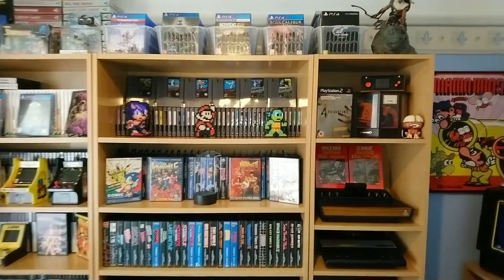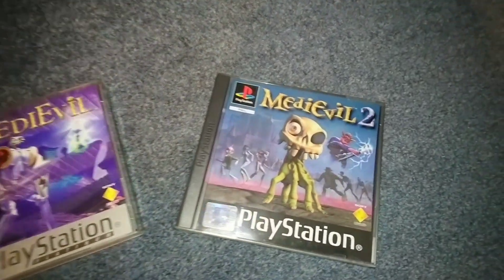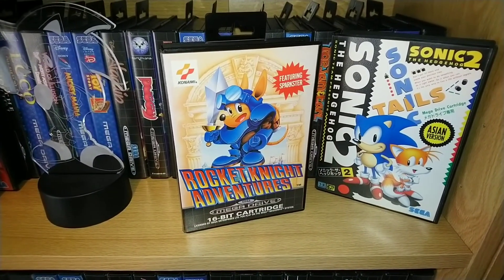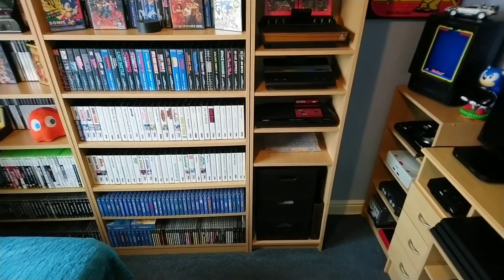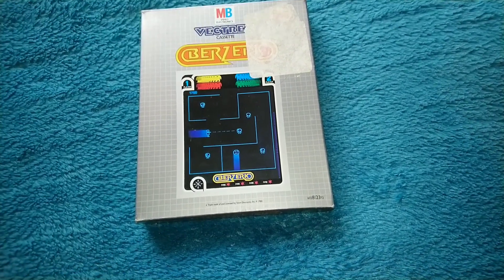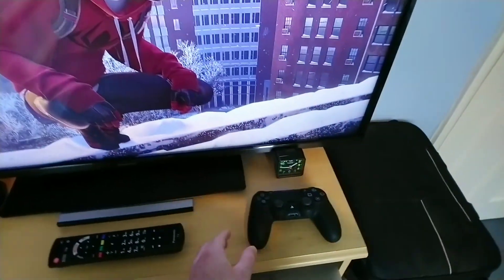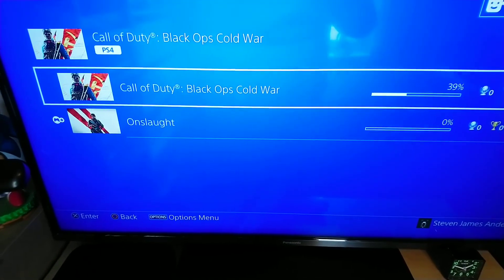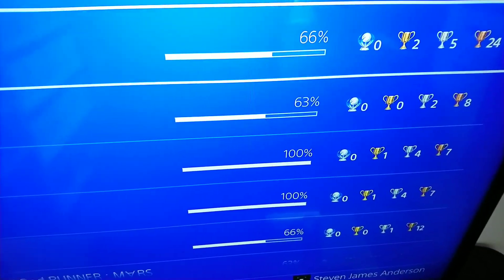February Anderson Video